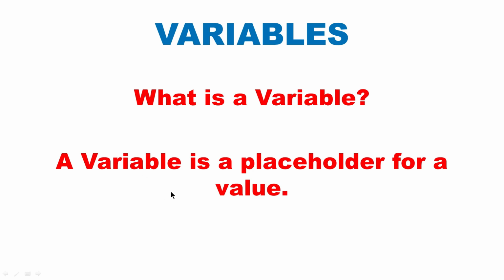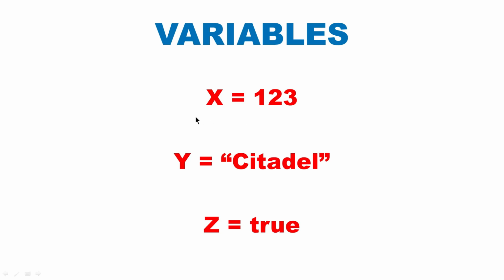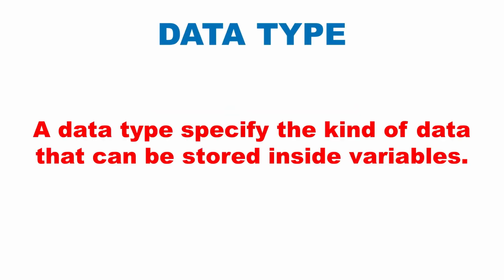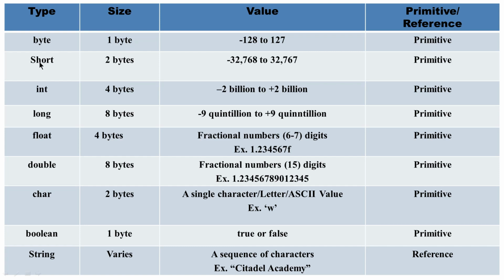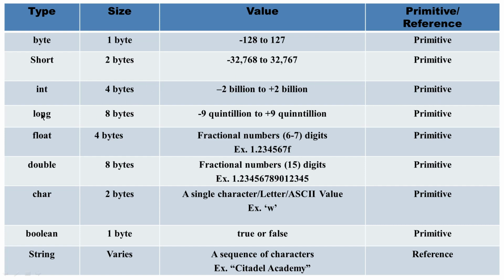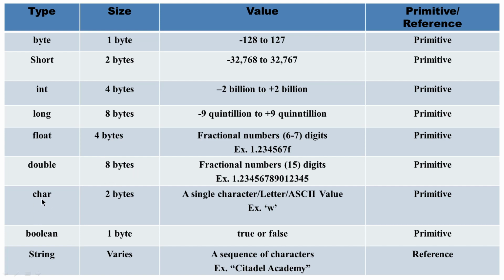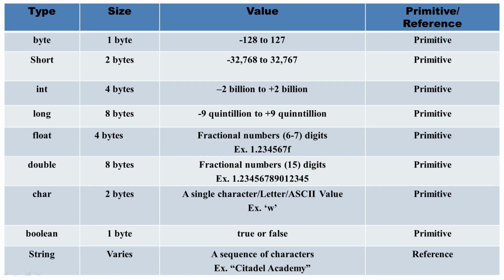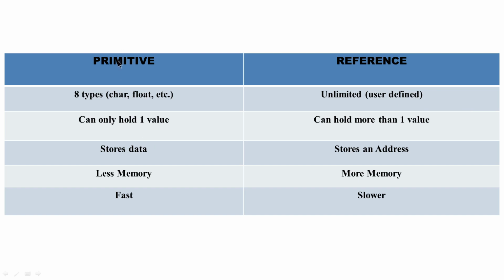Lesson 9: Variables And Data Types (Part 1)